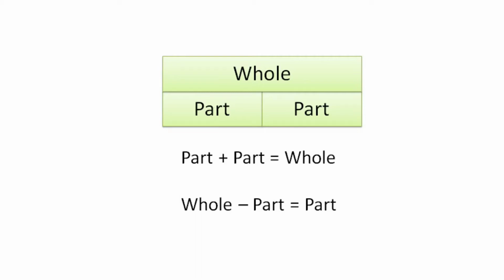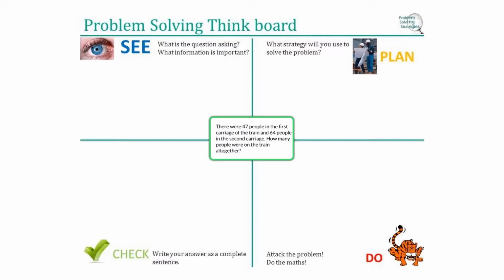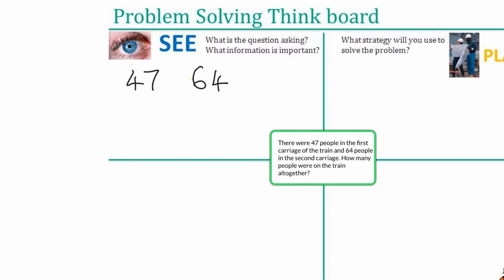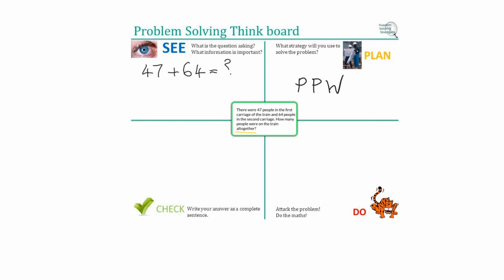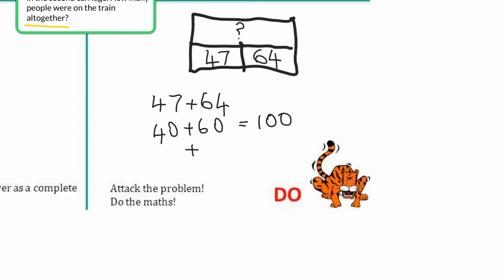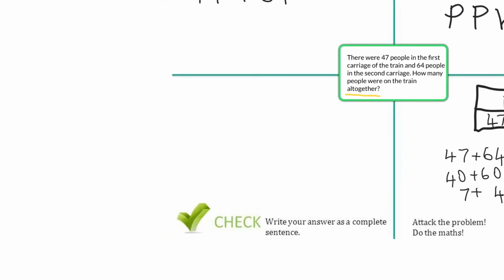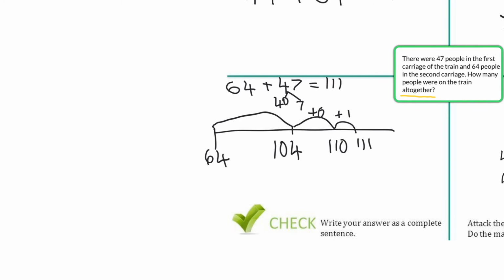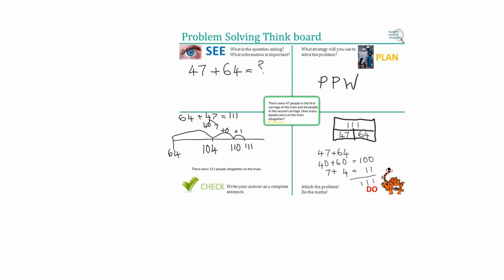Maths Problem Solving Using a Think Board: Part Part Whole